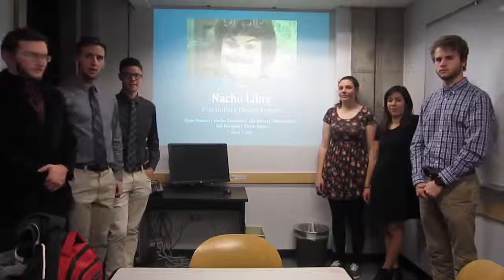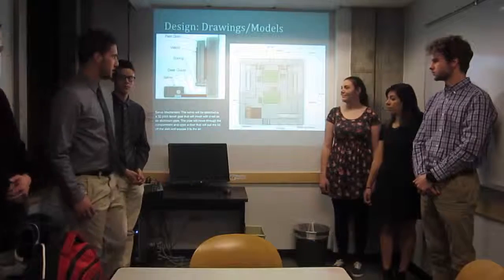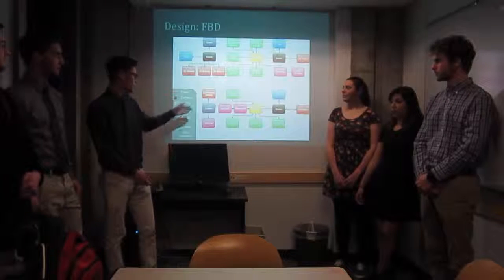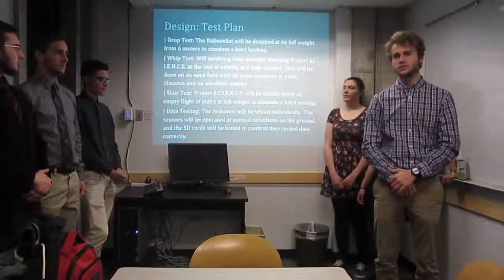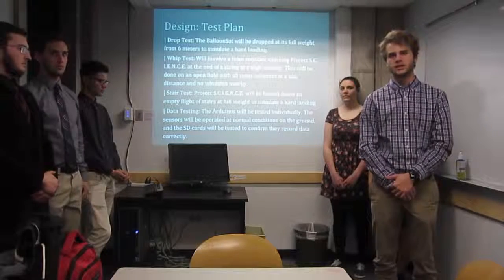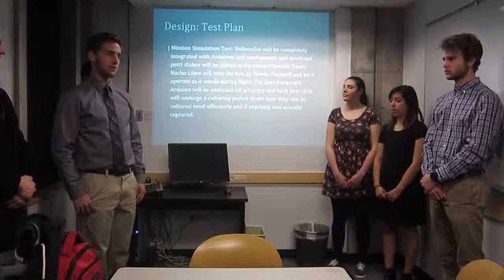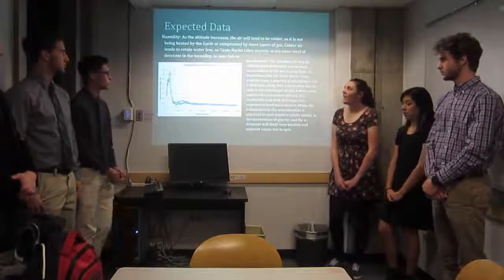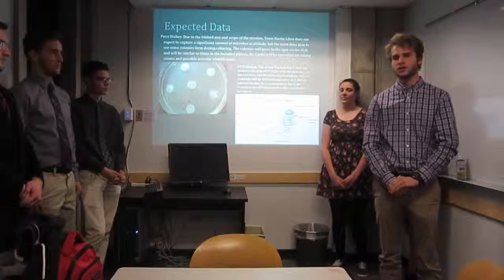PDR- Team Nacho Libre